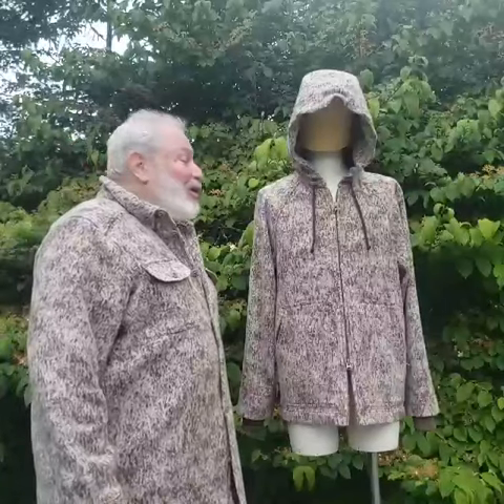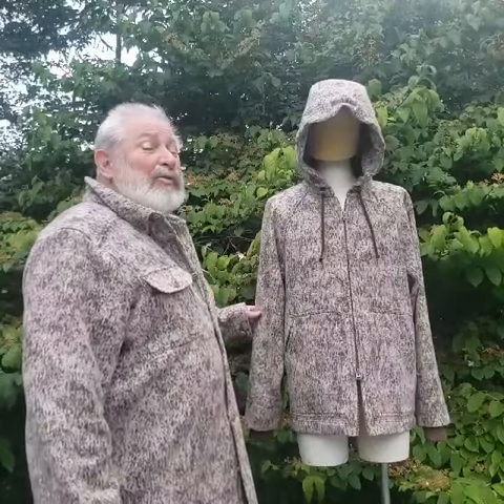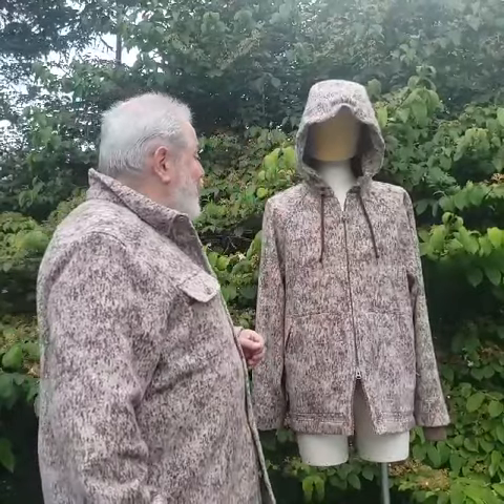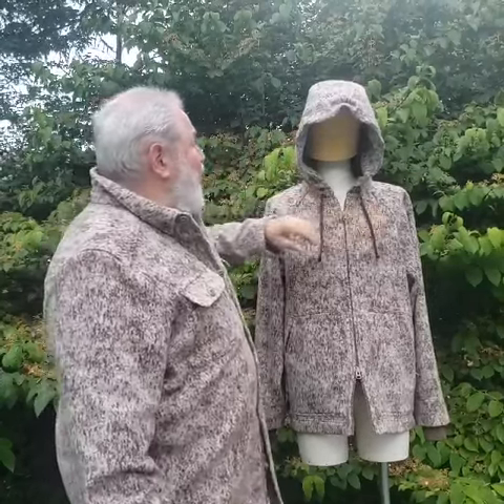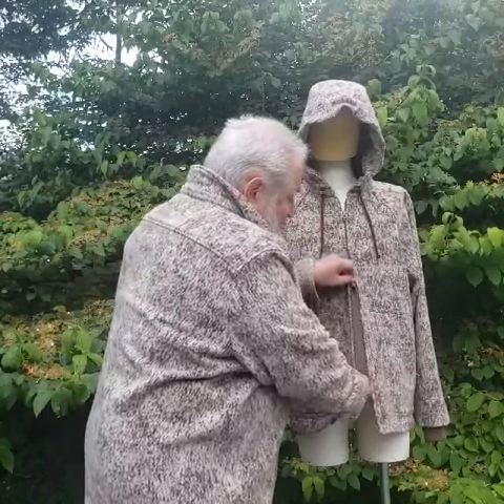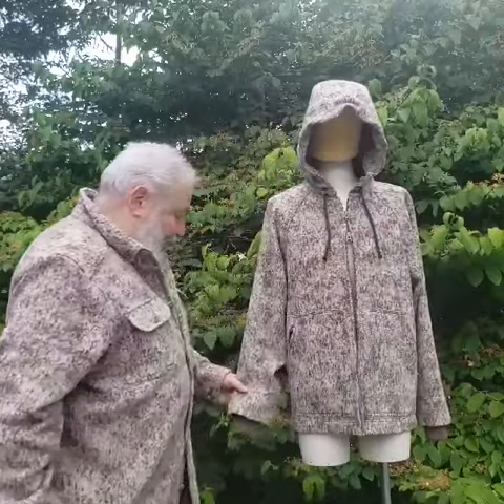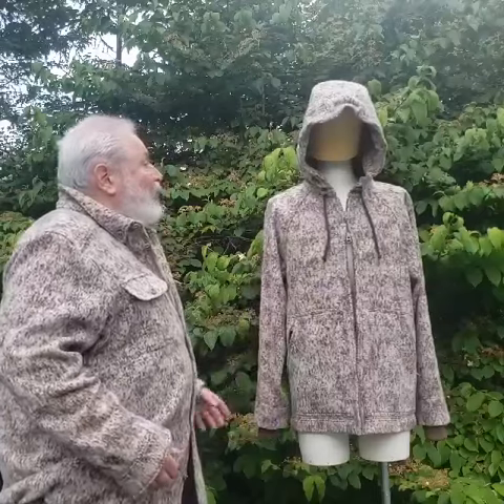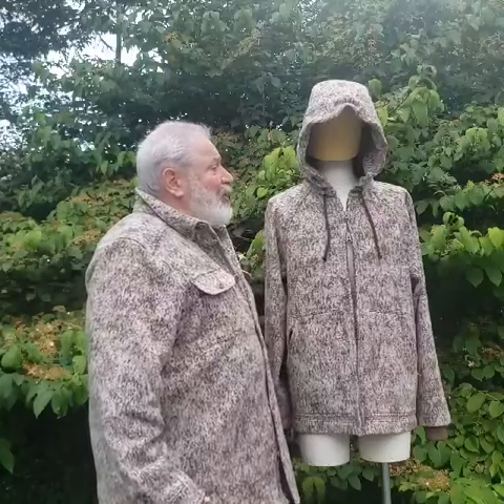WeatherWool Hooded Jacket (100% USA made Wool) for your next night on the town!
about our fabric and all the details about our newest hooded jacket.
-Ralph